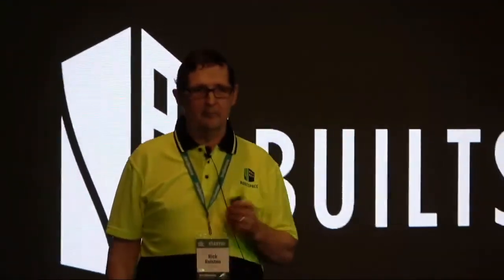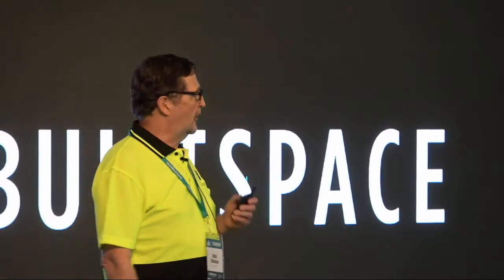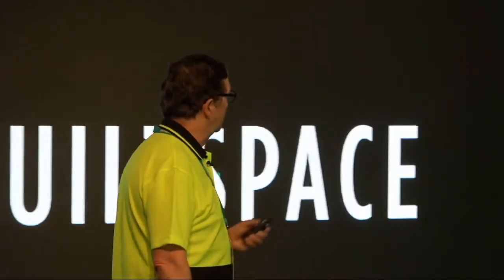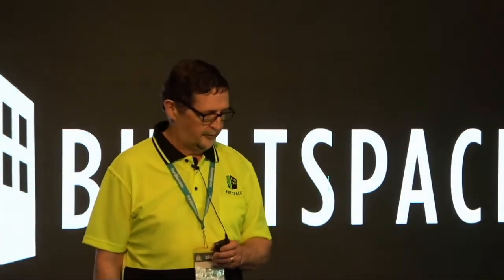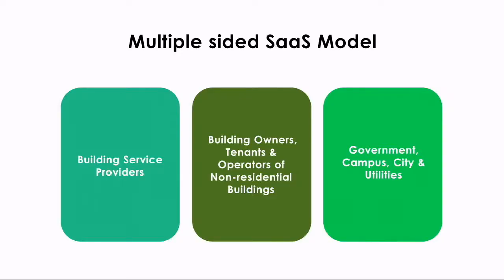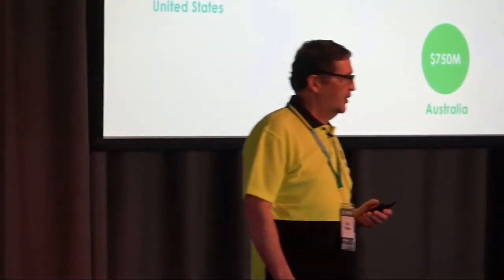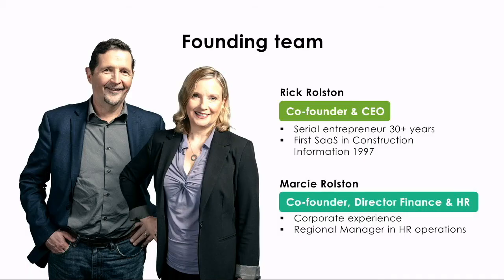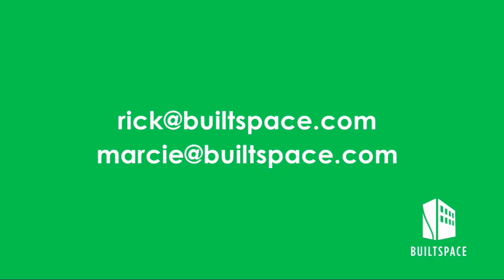Startupbootcamp Energy Australia Demo Day 2019: Builtspace Pitch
Rick Rolston, of Builtspace pitches at SBC EA'19's Demo Day